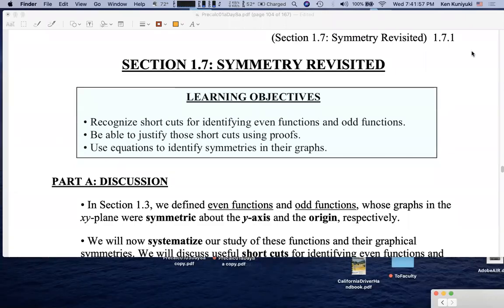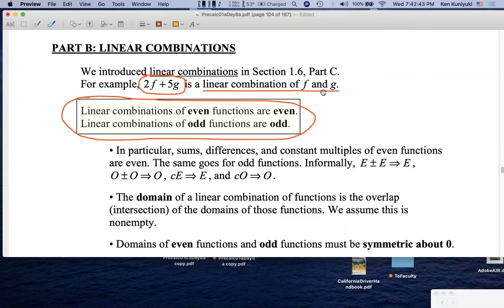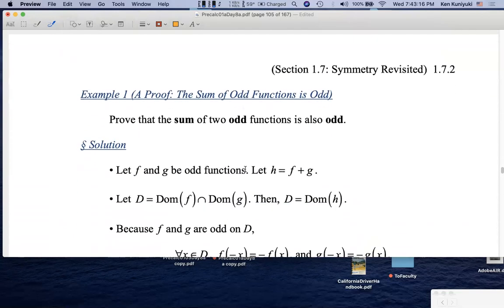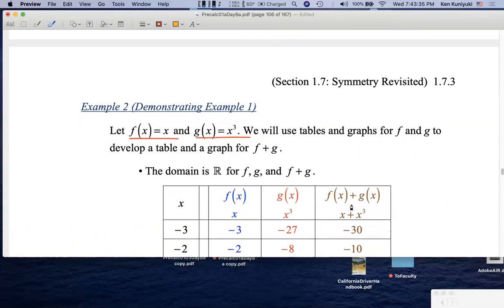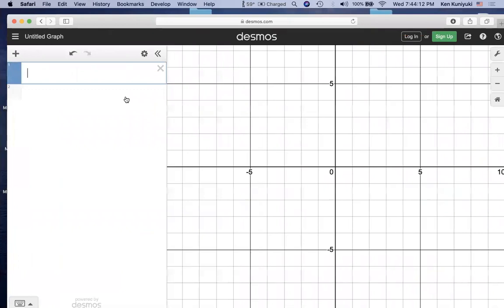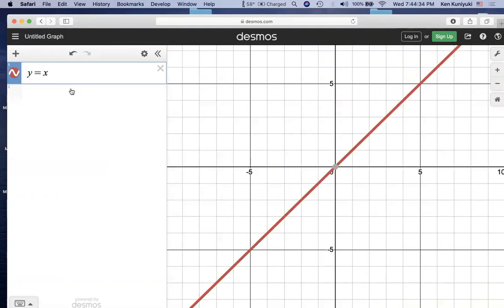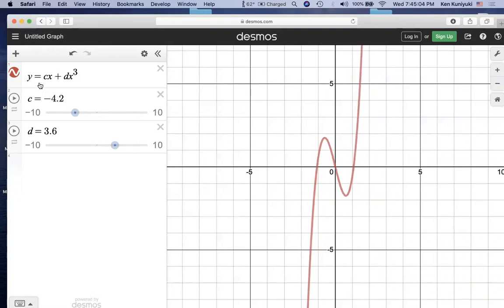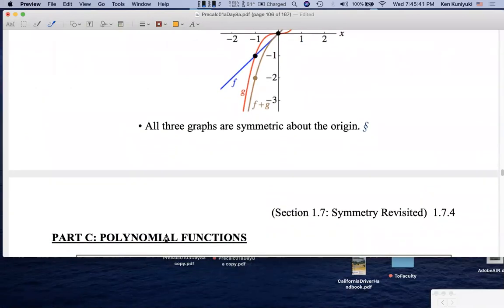Math 141, Day 8, Part 2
Section 1.7: Symmetry Revisited: Linear Combinations